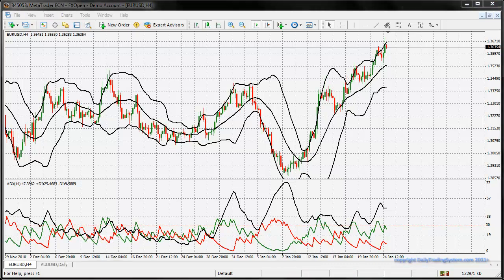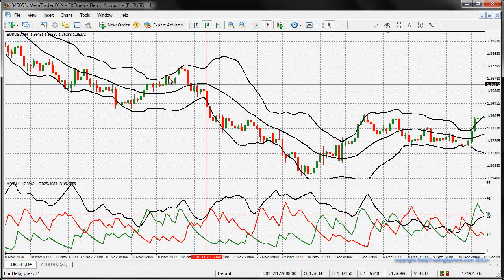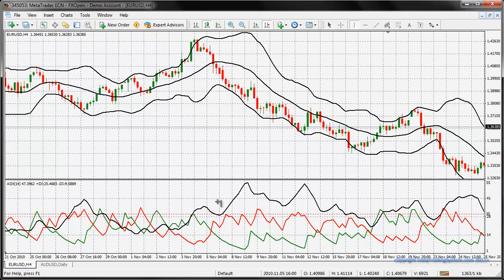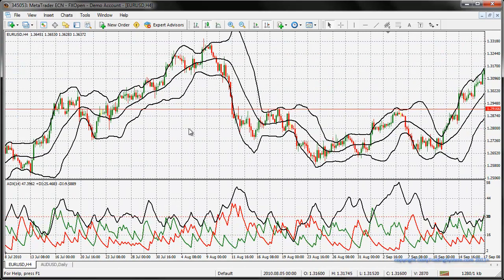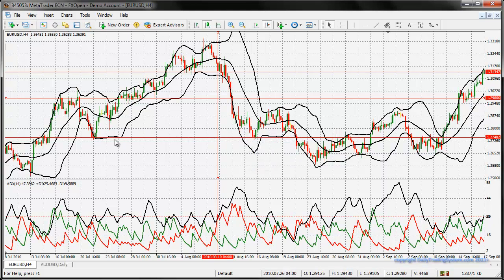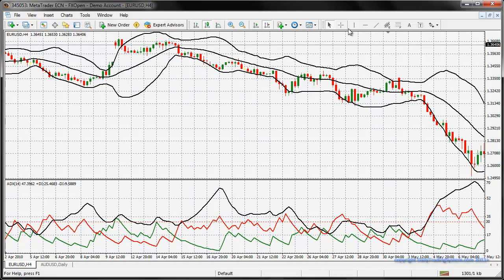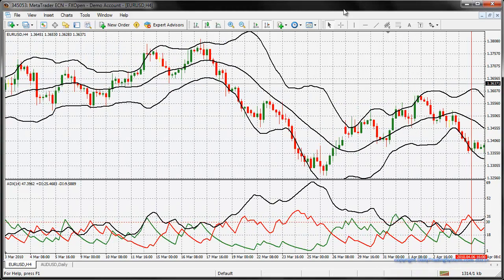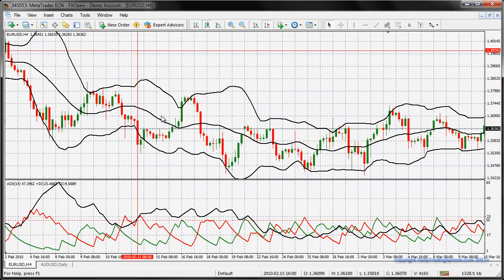ADX & Bollinger Bands Indicator Strategy 18 - Oscillator Analysis - [Elite Day Trading Academy]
[Elite Day Trading Academy] How to use the ADX (Average Directional Movement Index) & BB (Bollinger Bands) Indicator: Strategy 18 - Oscillator Analysis